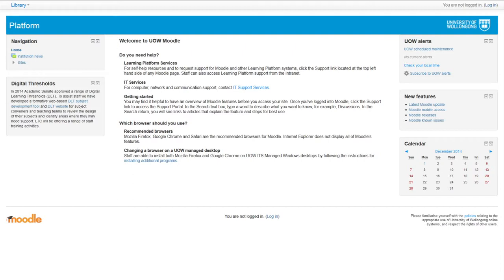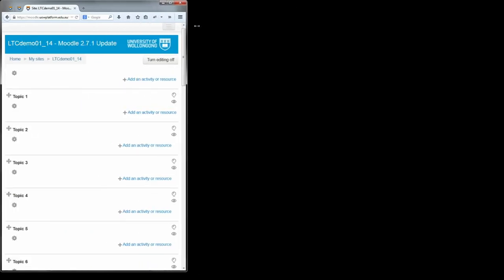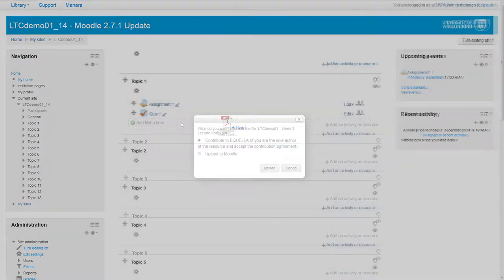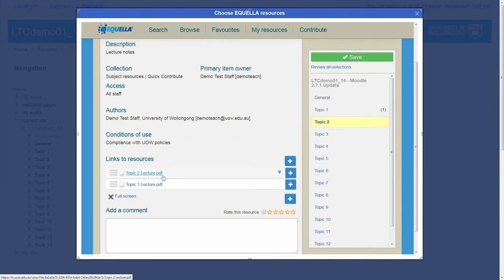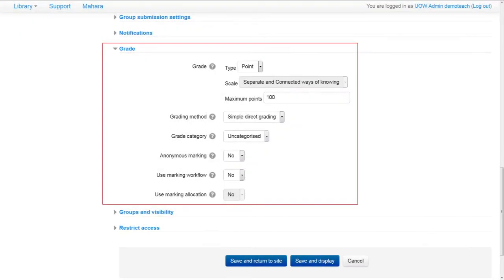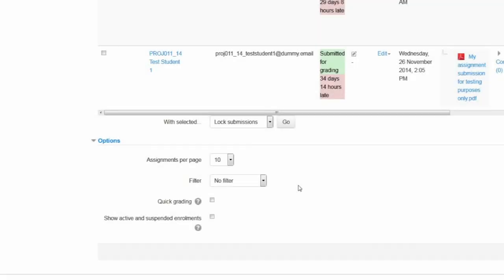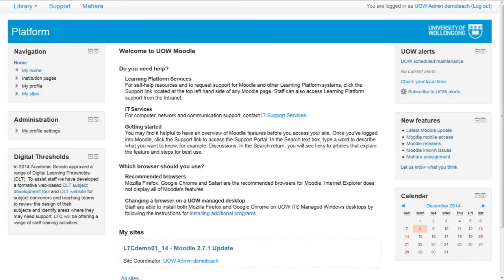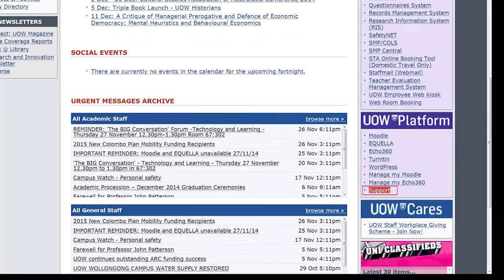University of Wollongong - What's new in Moodle 2.7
A quick overview of the new features in Moodle 2.7